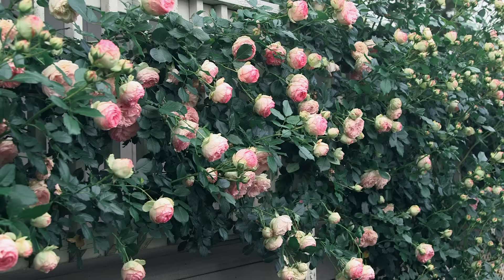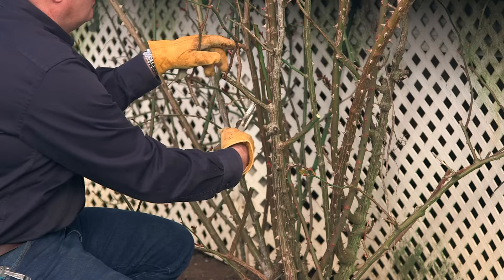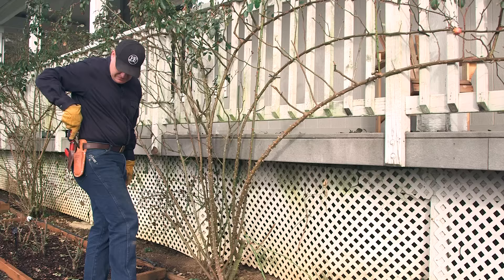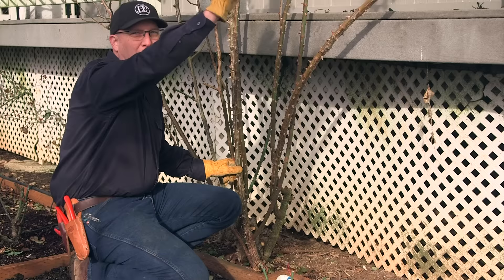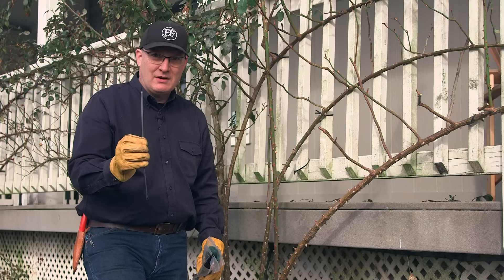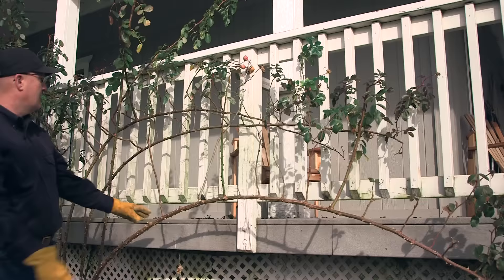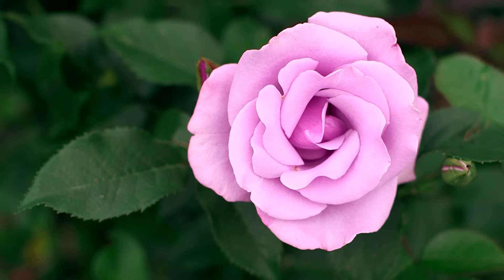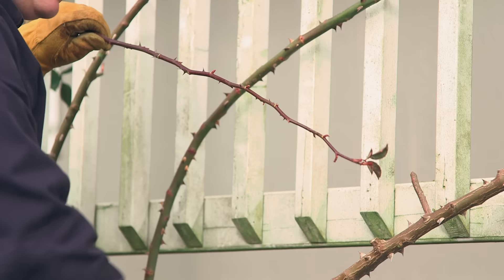Pruning And Training Your Climbing Rose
Owner Ben Hanna takes you through the proper steps to prune and train your climbing rose.